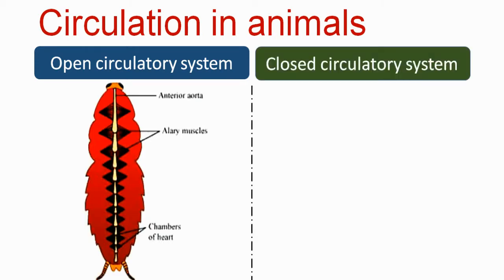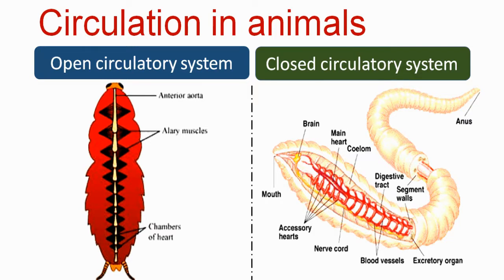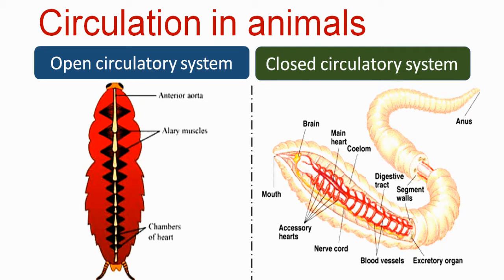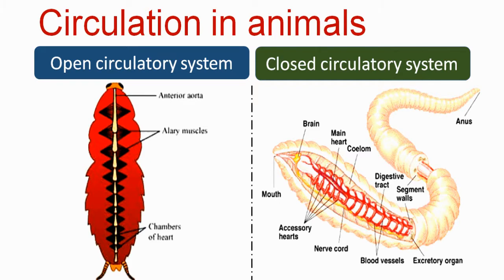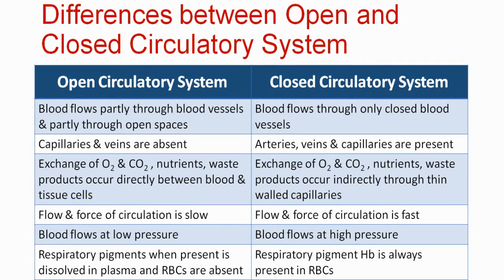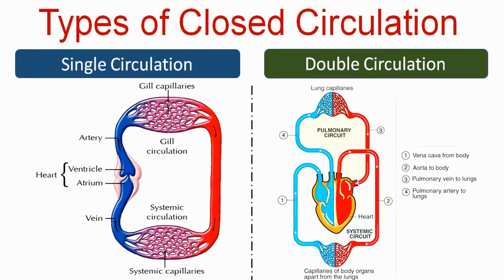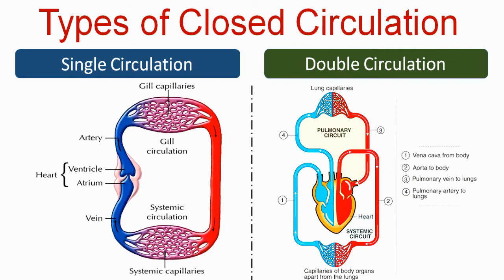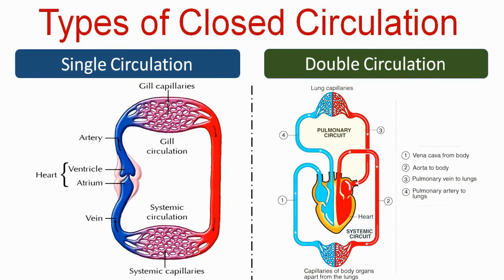Lecture 7 (Biology)- Respiration & Circulation